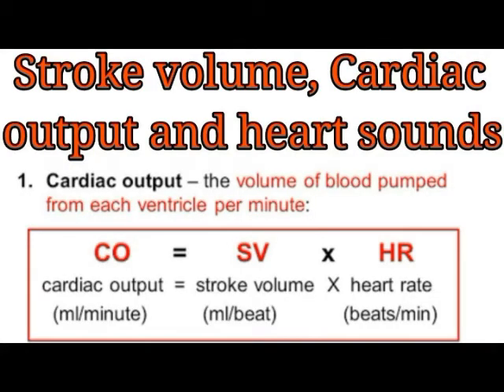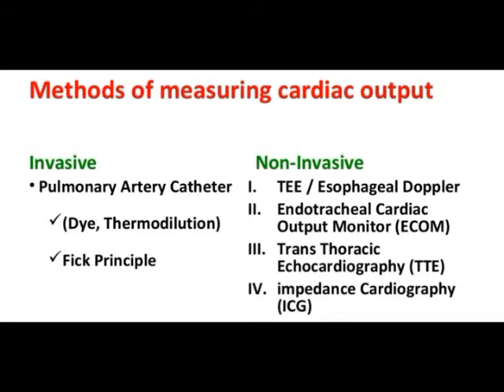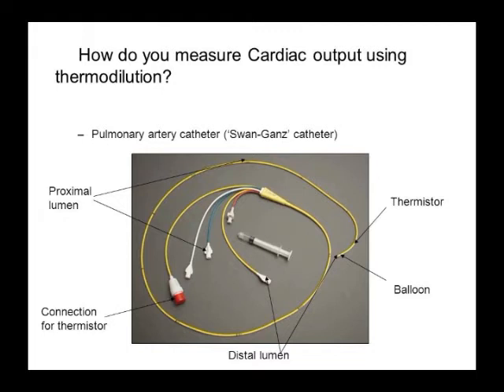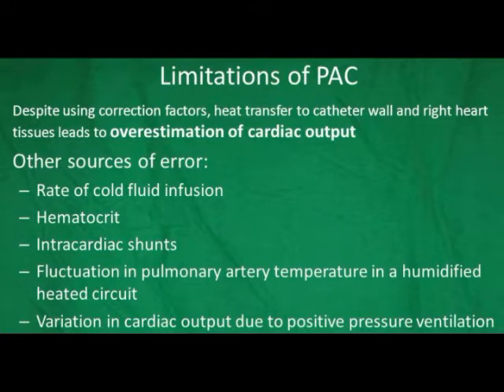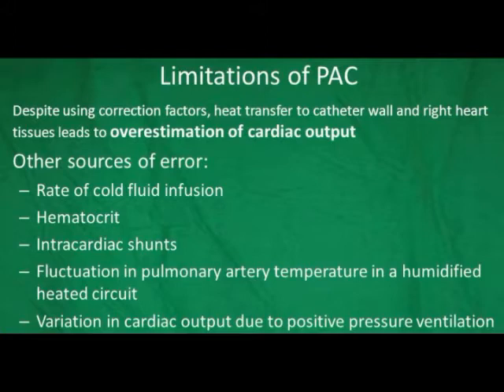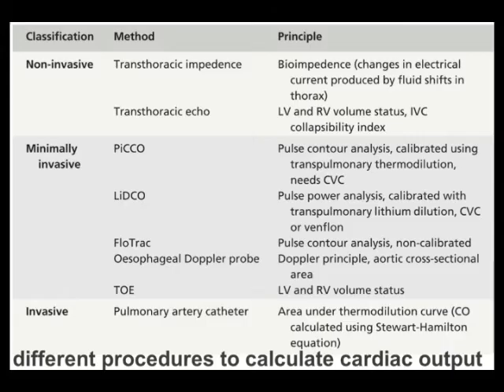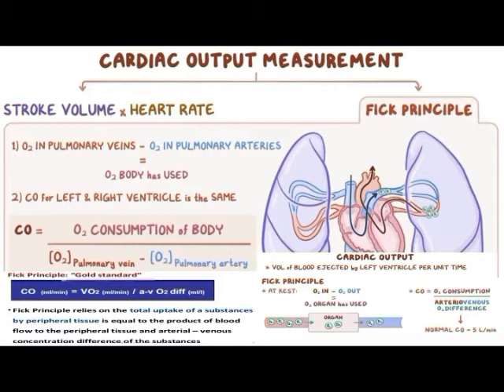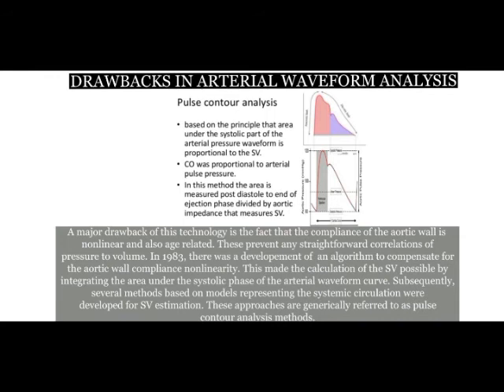cardiac output how do we measure it ? measurement of cardiac output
different methods and procedures are applied in calculation and measurement of cardiac output